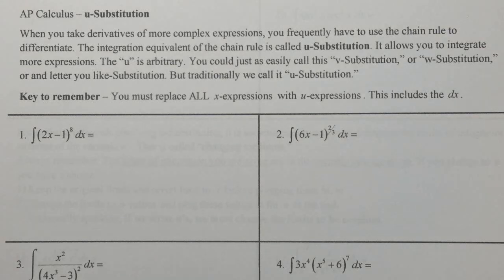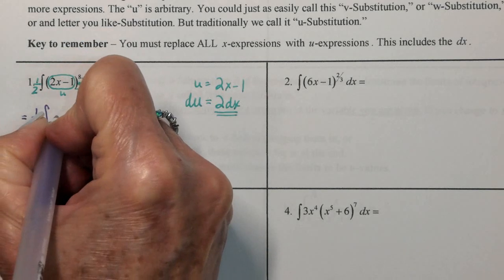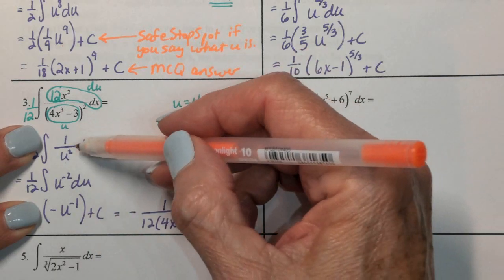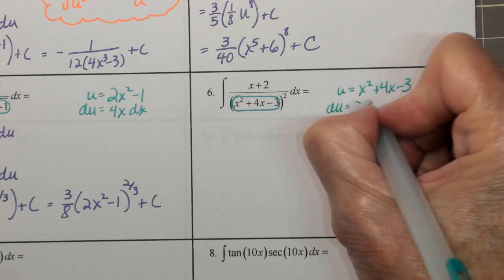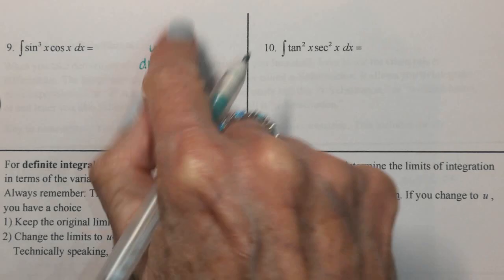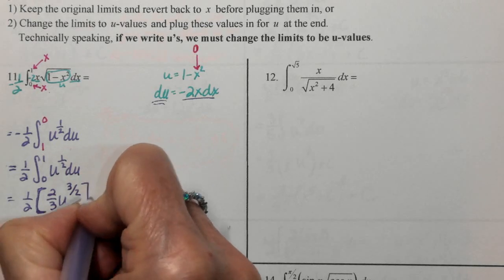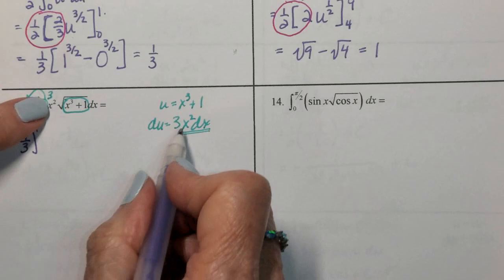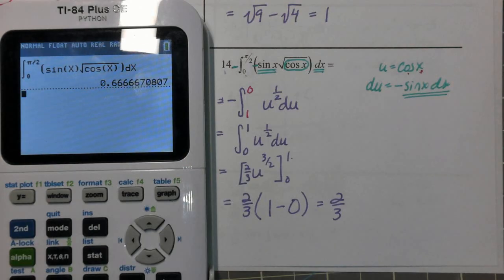AP Calculus BC ; Unit 5 Notes 1 ; u-Substitution